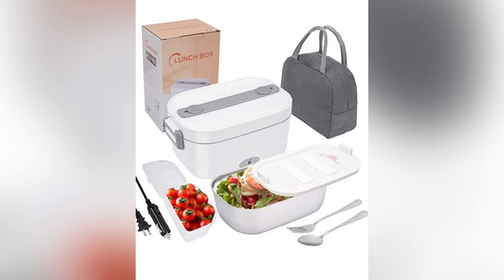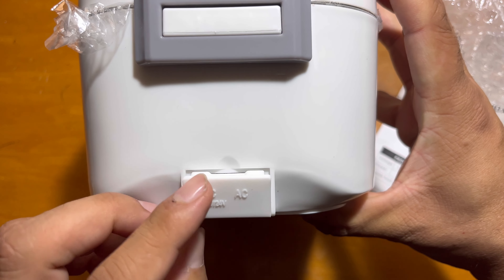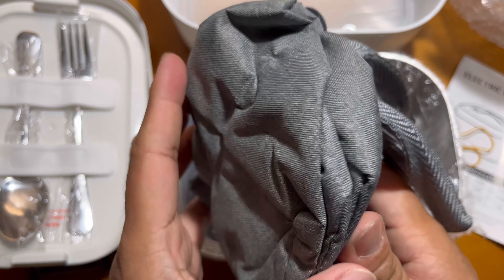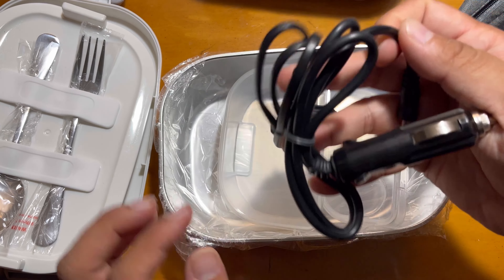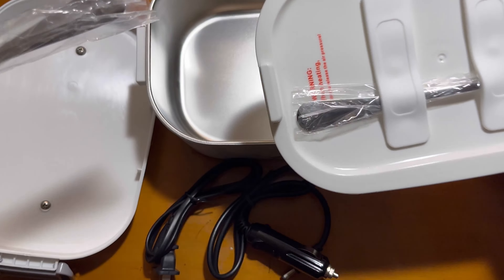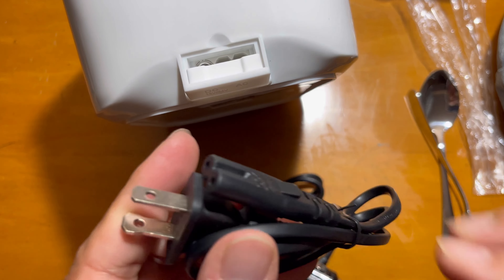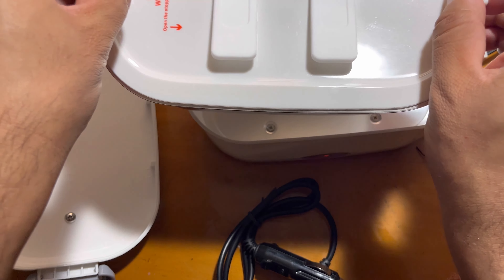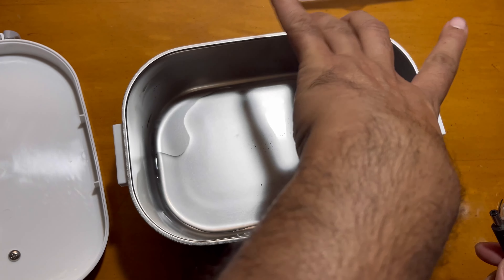Lunch Box ,Food Heater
Electric Lunch Box ,Food Heater,75W High-Power Heated Lunch Box For Adult/ Work /Car/Truck/ Home, 12V 24V 110V lonchera electrica para el almuerzo, Designed With Sealing Cap To Leaking & Large Utensil